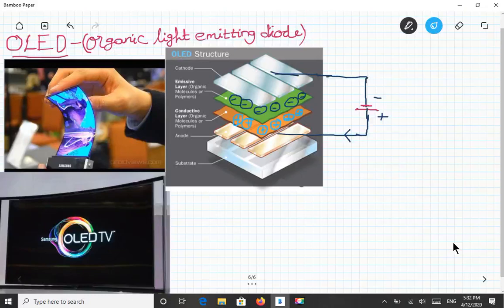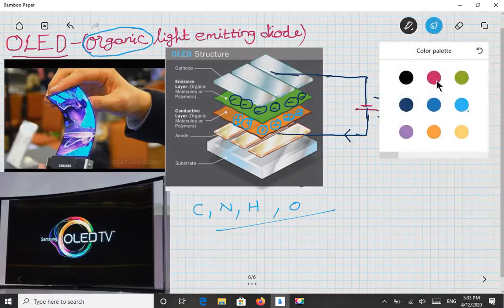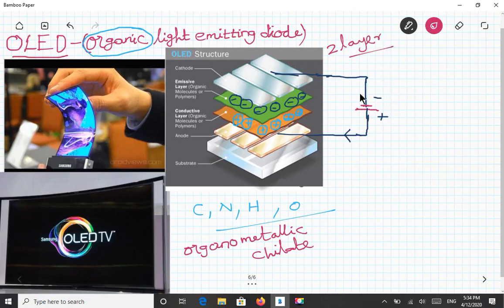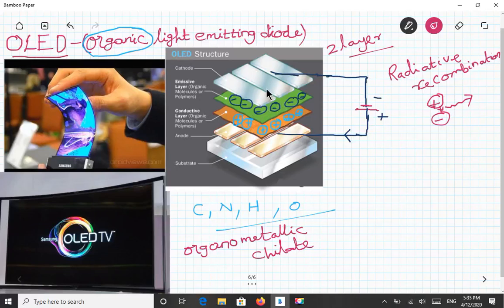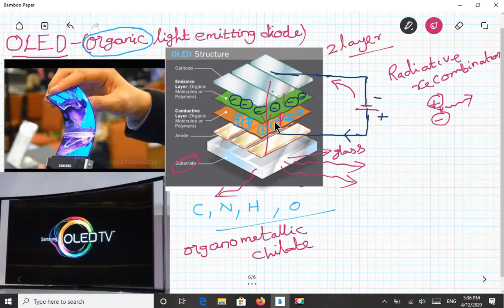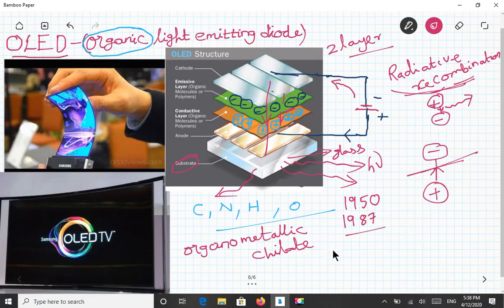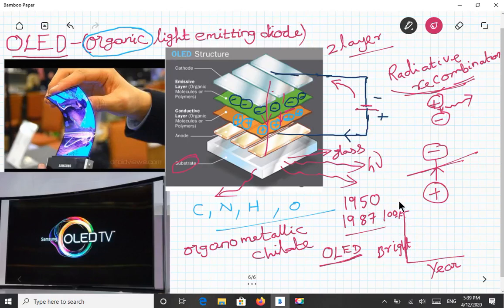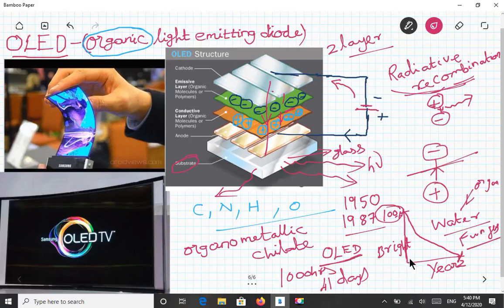10 OLED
Anna university syllabus_PH8252_Physics for information science_Unit 4